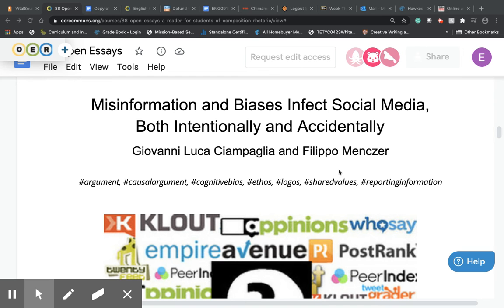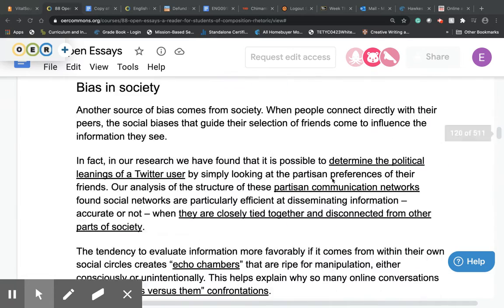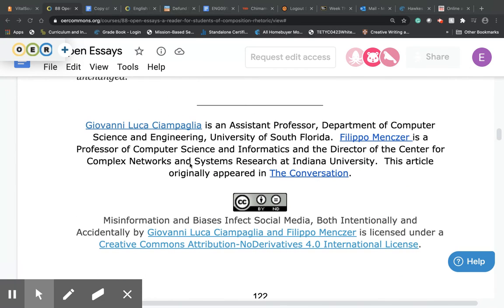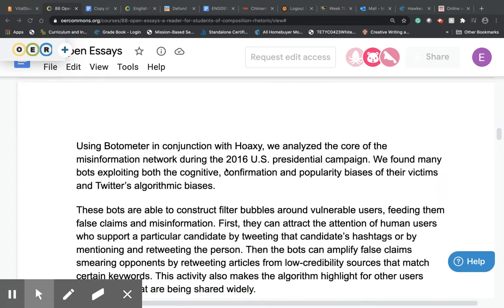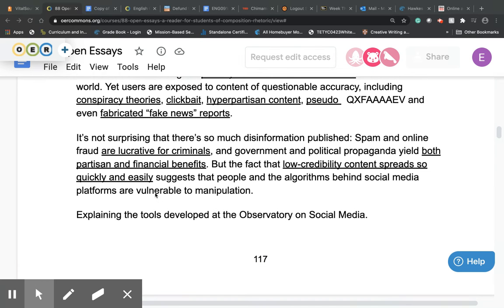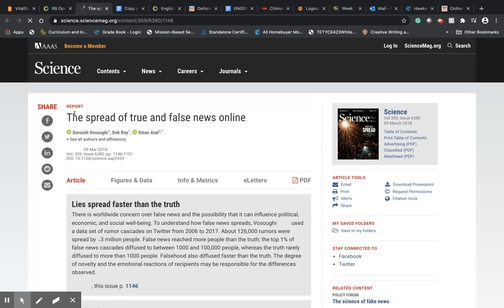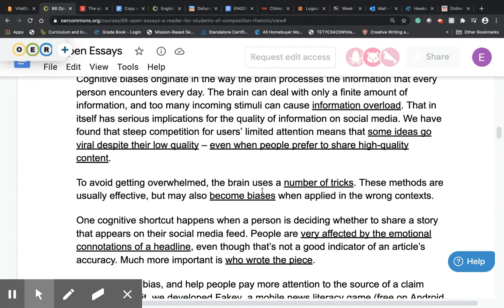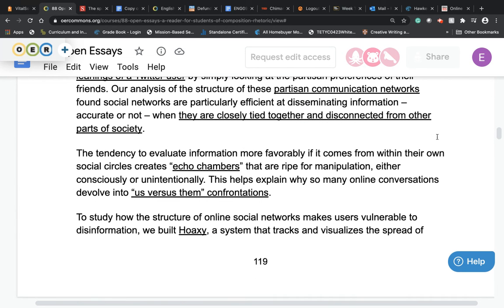Untitled: Aug 10, 2020 10:58 AM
Evaluating Evidence